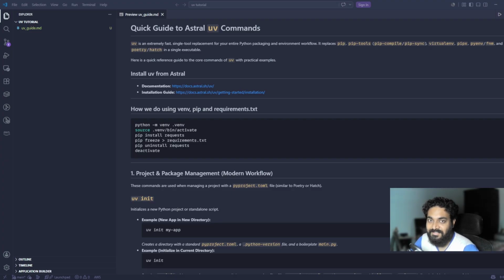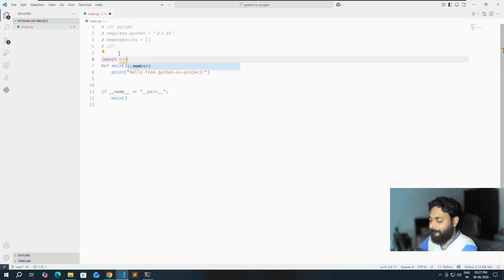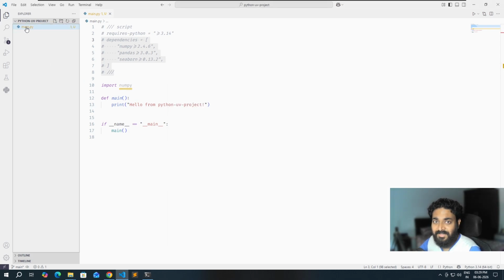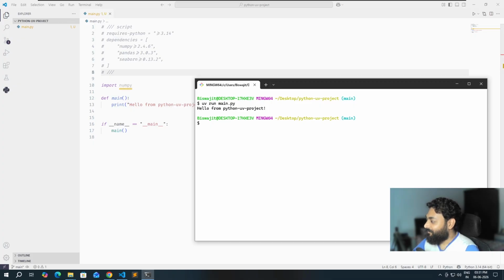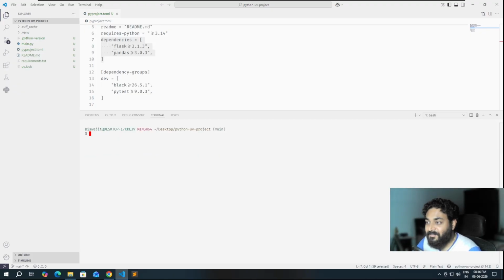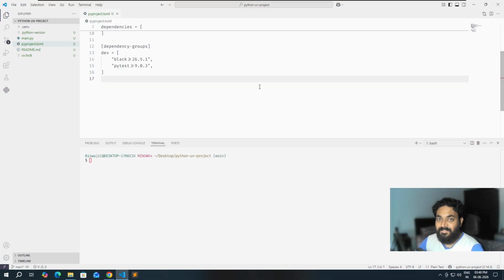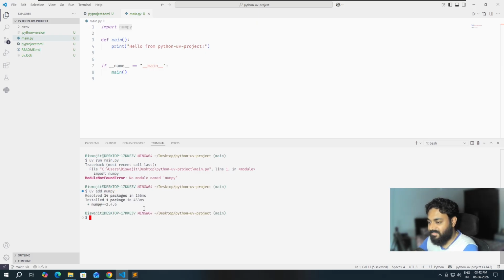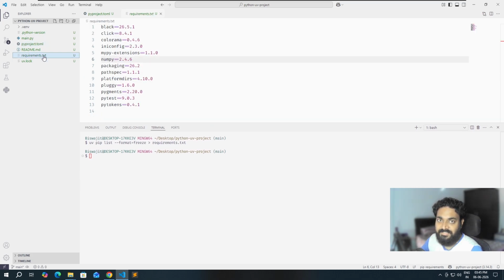Working with Python UV project management | Part 2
🚀 Learn how to manage Python projects using UV, including project creation, virtual environments, requirements.txt installation, dependency locking, and Python version management.

You'll learn how to:

✅ Create a new UV project
✅ Initialize Python projects with uv init
✅ Create and manage virtual environments
✅ Install dependencies from a requirements.txt file
✅ Manage multiple Python versions with UV
✅ Sync dependencies using uv.lock
✅ Understand pyproject.toml and dependency management
✅ Improve Python development workflow

► Important

► Other Projects